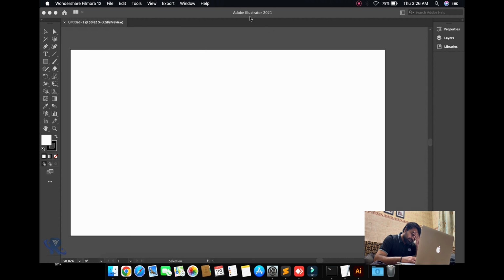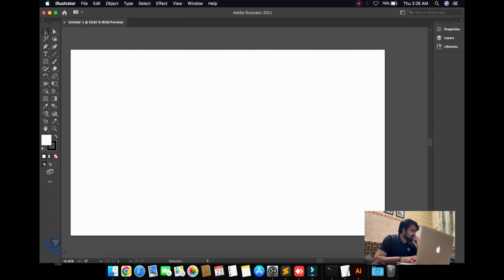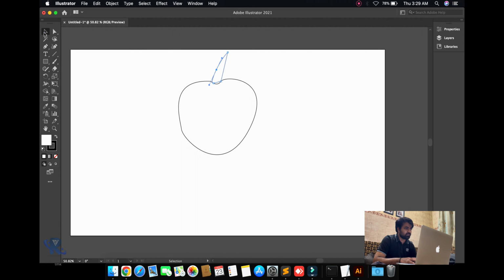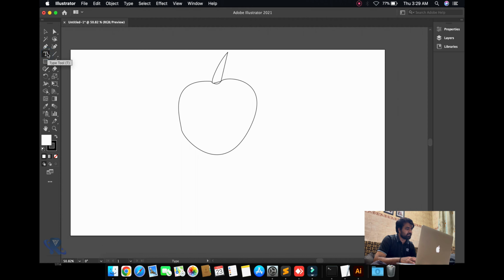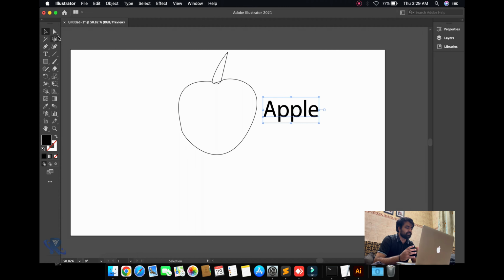Adobe Illustrator: S1 Turning ideas into Visual gold | Basic adobe illustration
Welcome to the premiere episode of our Adobe Illustrator series! In this tutorial, we dive into the basics of Adobe Illustrator, exploring essential tools and techniques to turn your creative ideas into visual gold. Whether you're a beginner or looking to refine your skills, this episode is packed with valuable insights to elevate your illustration game.

🔍 What You'll Learn:

Introduction to key Illustrator tools
Basic drawing and shape manipulation
Tips for efficient workflow and organization
Turning concepts into polished visual designs

🎓 Perfect for Beginners:

If you're new to Adobe Illustrator, fear not! We'll guide you through each step, making the learning process enjoyable and accessible. By the end of this episode, you'll be equipped with the foundational knowledge to bring your artistic visions to life.